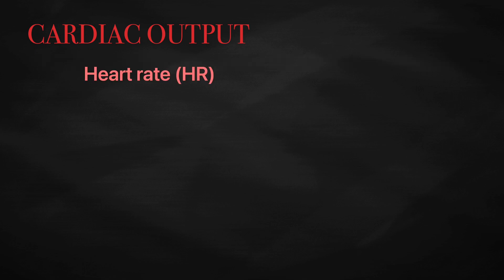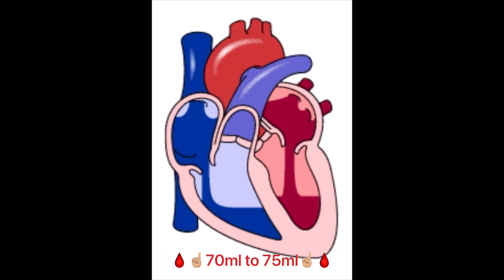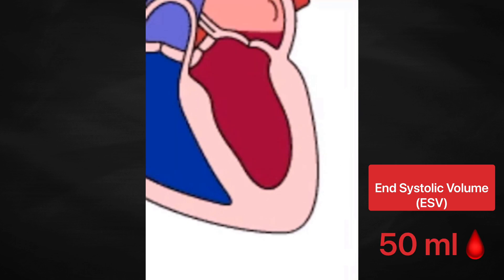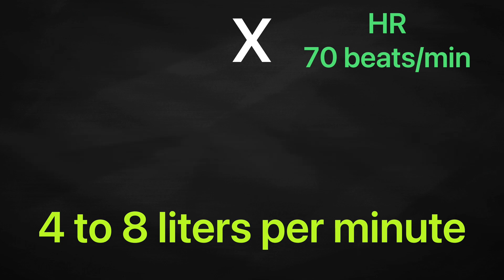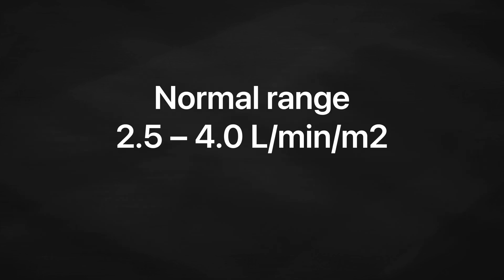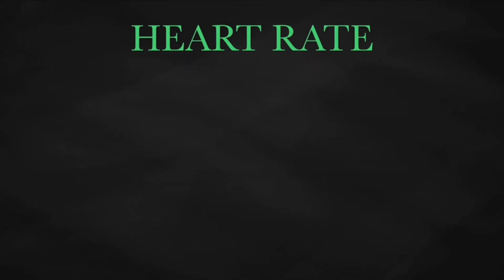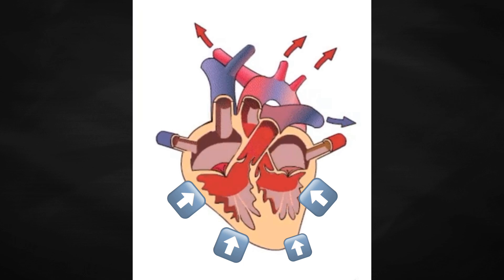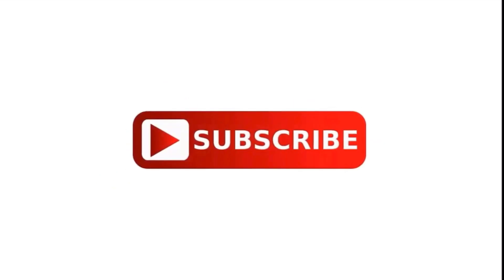CARDIAC OUTPUT made EASY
Cardiac output made easy is the third video  of the hemodynamic series of critical care nursing skills lessons.

😊My name is JEAHAN S. NABE, BSN, RN, USRN, SCFHS Nurse specialist
-Practicing clinical nursing since 2007
-Critical Care and ICU nurse
-Medical Emergency and Rapid Response Nurse.